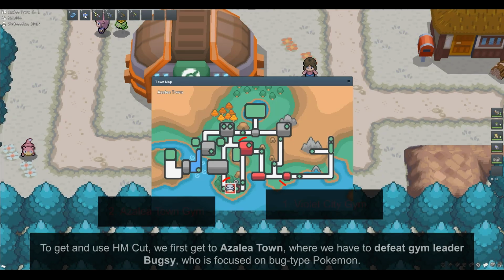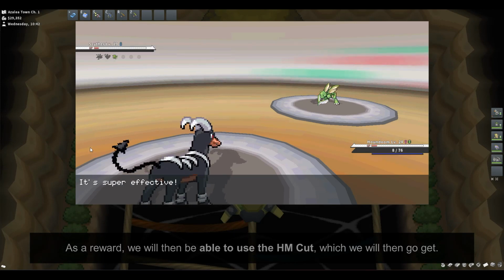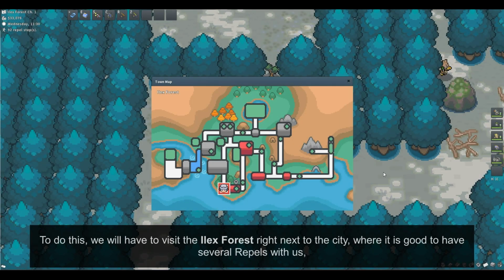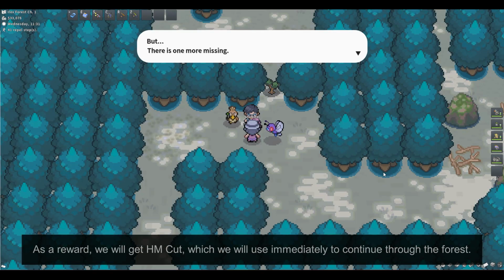How to Get and Use HM Cut | Johto | PokeMMO Walkthrough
In this PokeMMO walkthrough, you will learn how to get and also use HM Cut in the Johto region. This HM move allows you to cut trees and also gives you a useful normal attack move for your Pokemon.
This HM is often named HM01 Cut in similar Pokemon games.